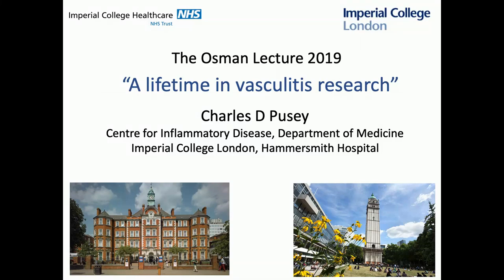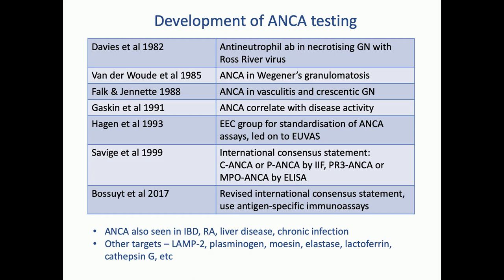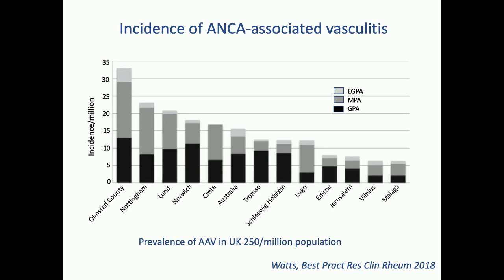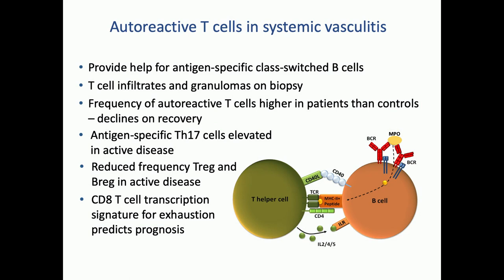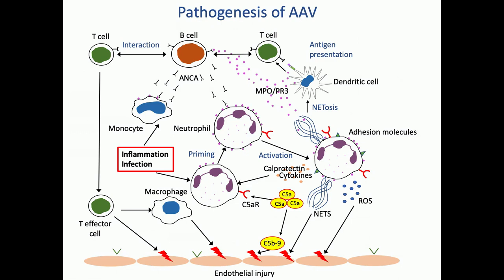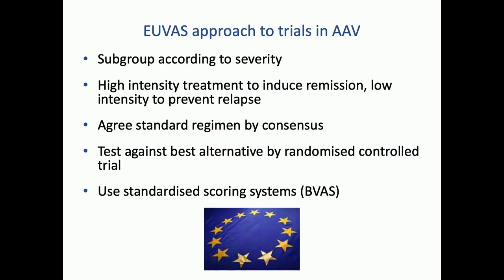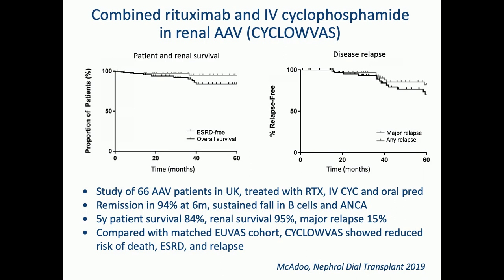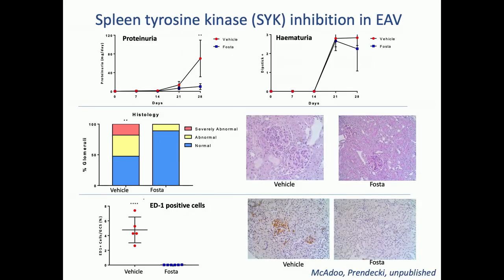UKKW 2019 Osman Lecture - Charles Pusey